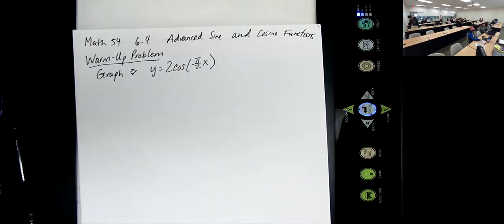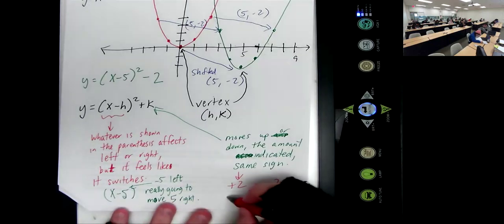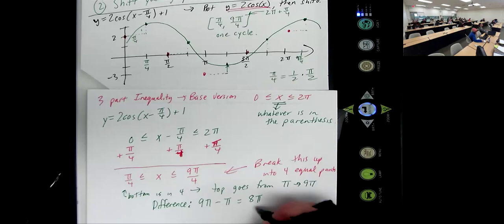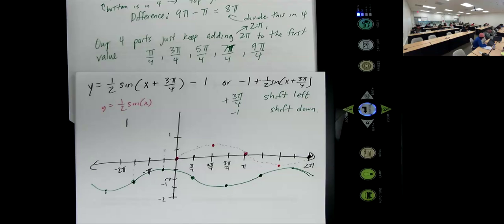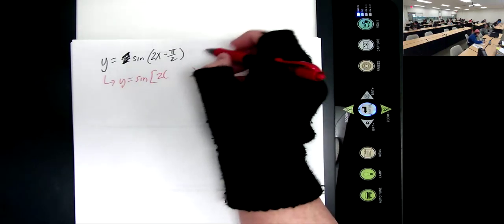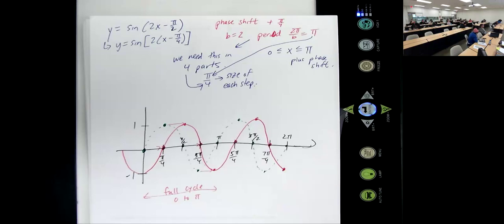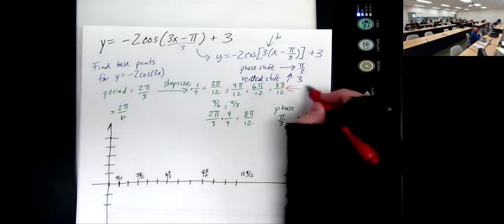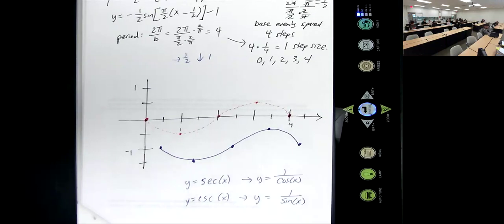Math 054 Spring 2025 6.4 Advanced Graphs of Sine and Cosine